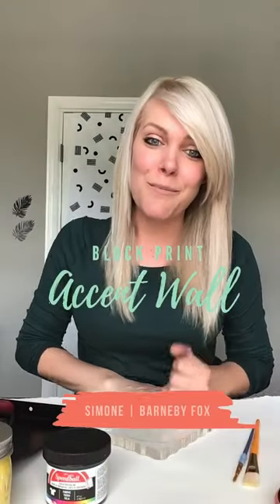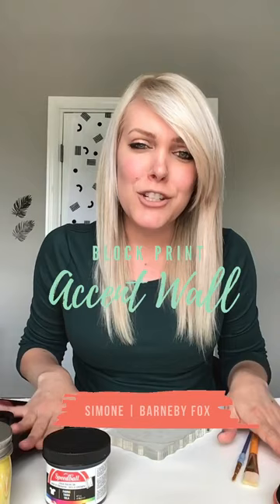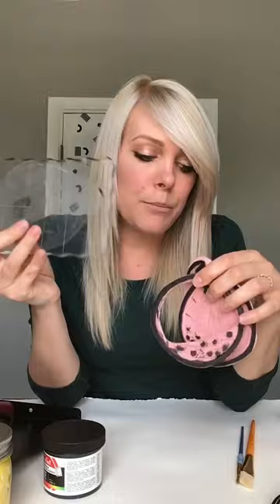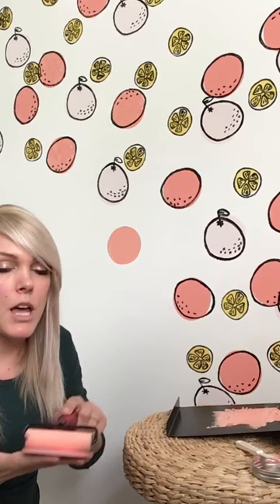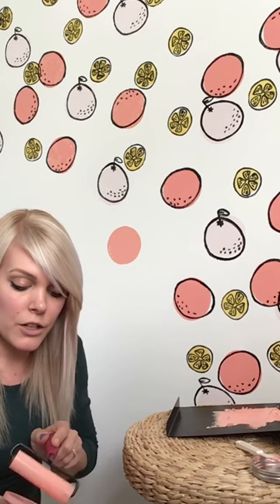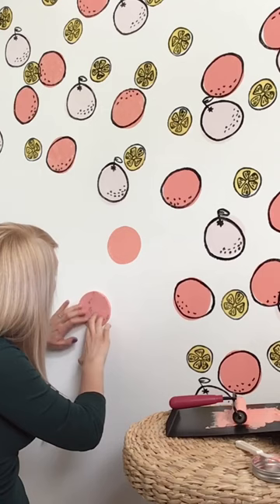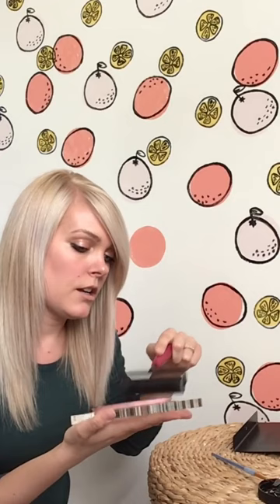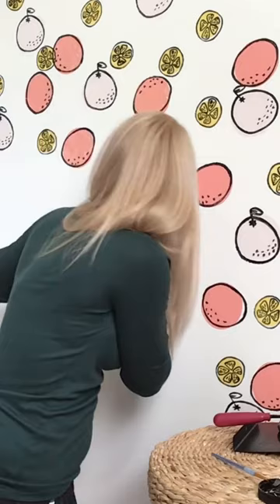Block Printed Mural Wall with Simone from Barneby Fox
If there was ever a fun and exciting way to give your tired, boring decór a lift, Simone from Barneby Fox has it!  Not only is this the perfect project to occupy your time, but what better way to enjoy the space you're in than to breathe new life into a room with block printing!  Filled with all the supplies you need to get going (along with some helpful tips and tricks along the way), this video is sure to have you going from zero to mural hero in no time!